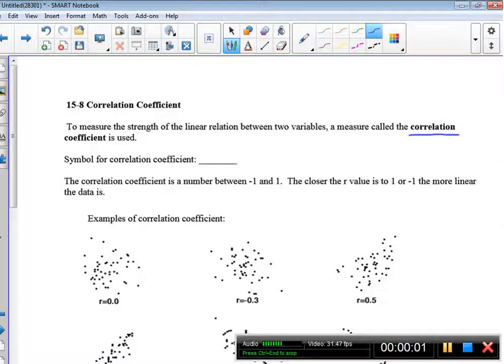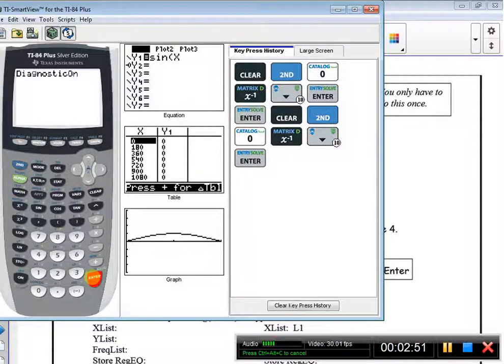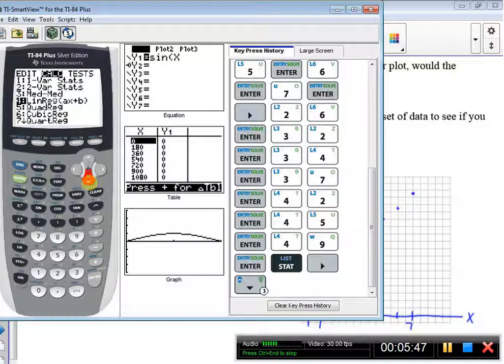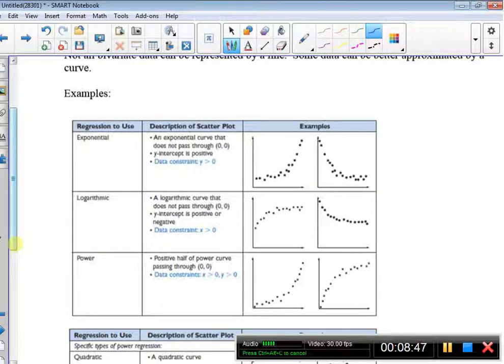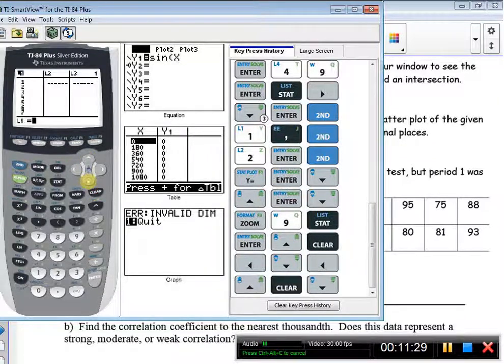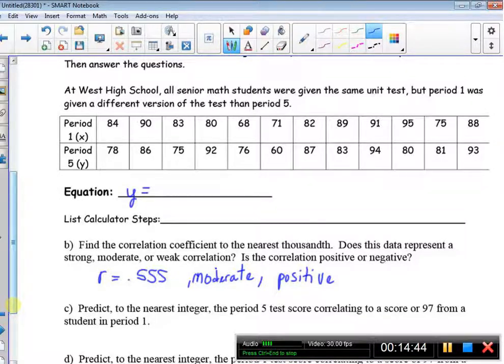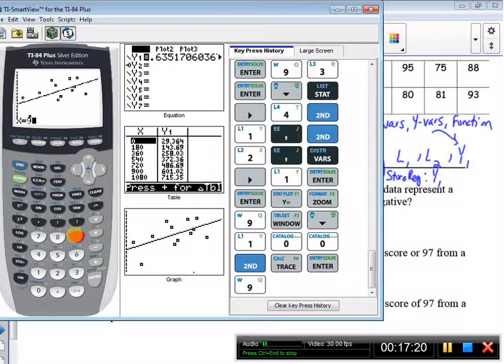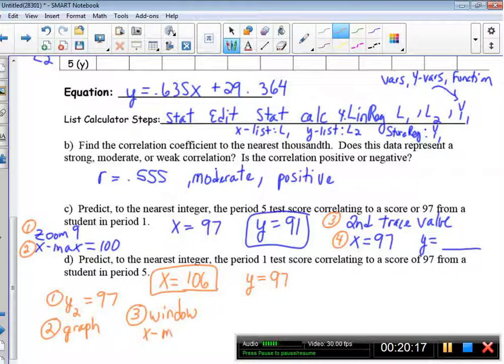Ch 15 Satistics 15 9 and 15 10 Bivariate Stats, Correlation Coefficient, Linear Regression